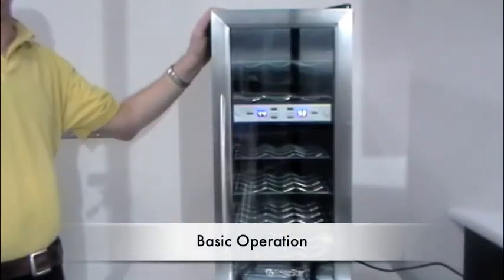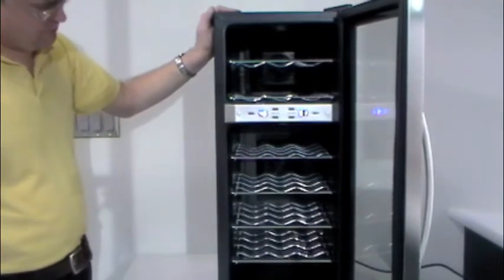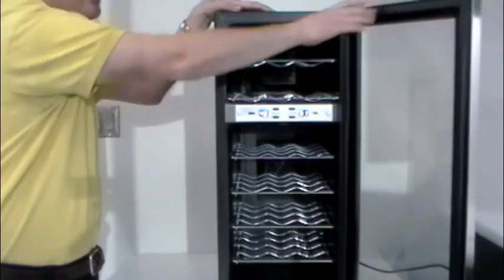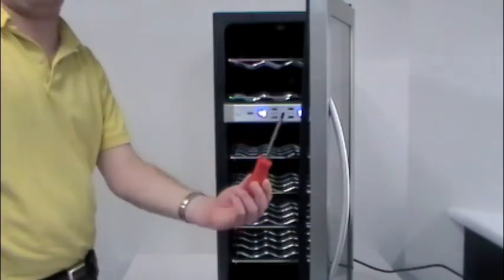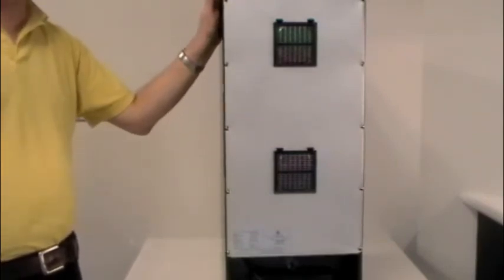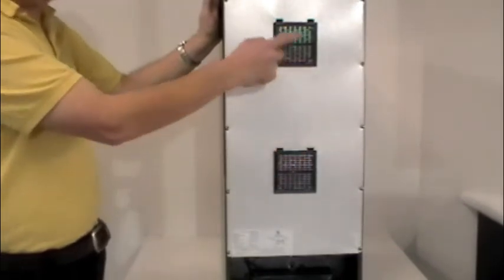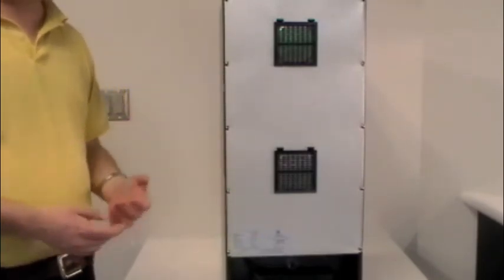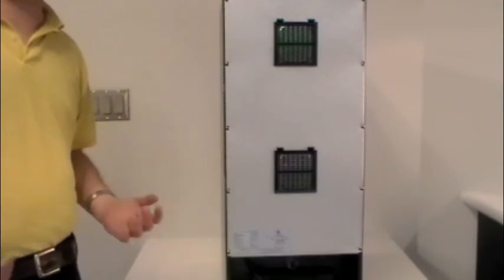EdgeStar - Introduction to the TWR215ESS 21 Bottle Stainless Steel Wine Cooler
An introduction to the 21 Bottle Stainless Steel EdgeStar Wine Cooler